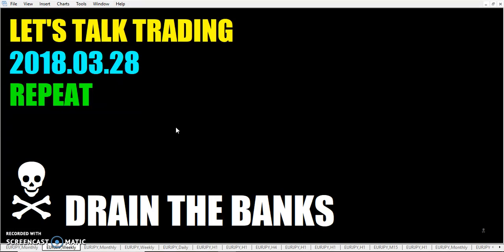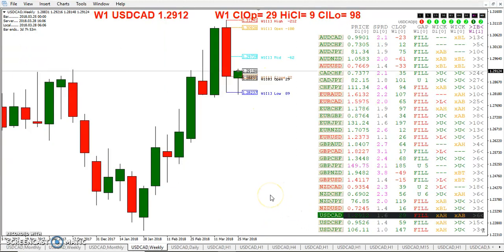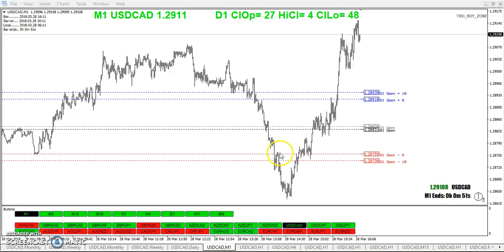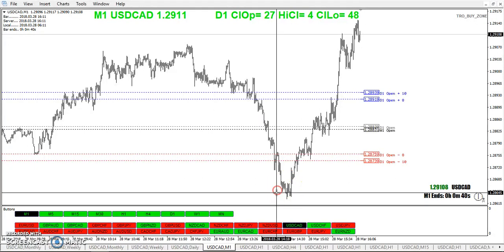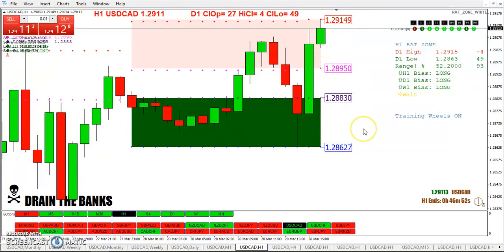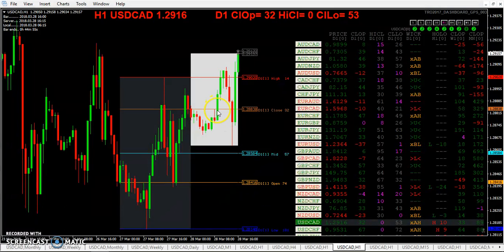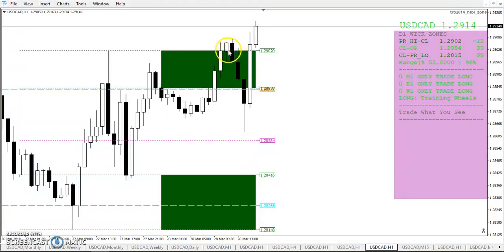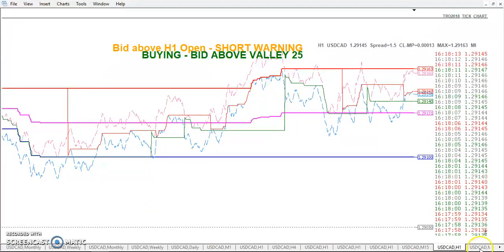20180328 TRO TRADING REPEAT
REPEAT